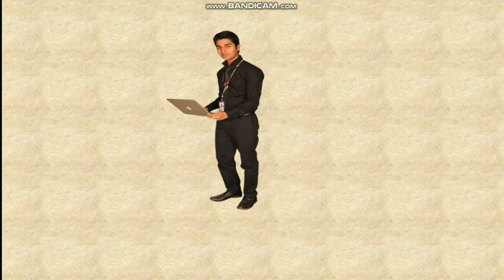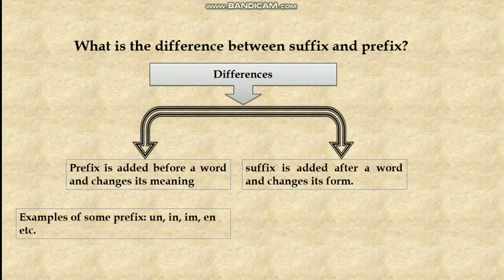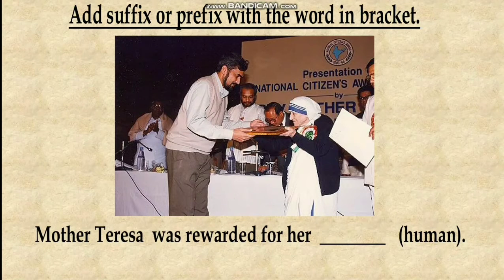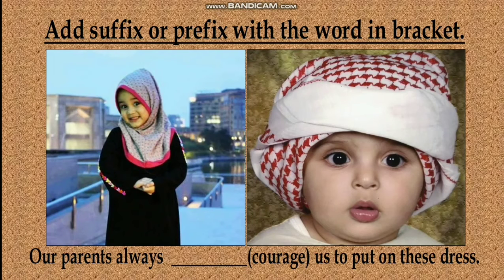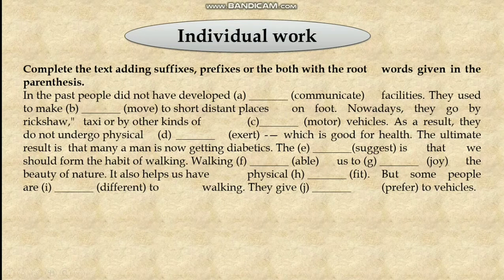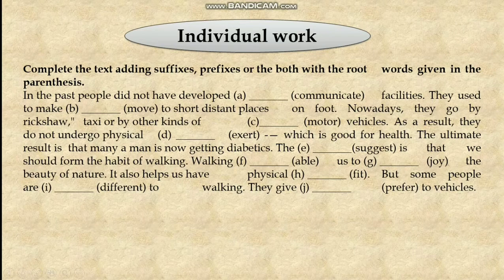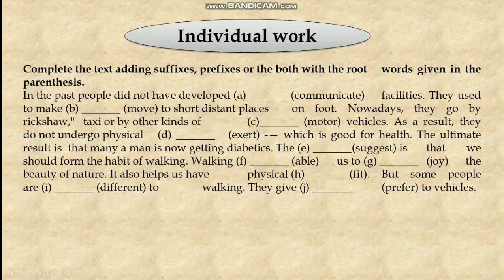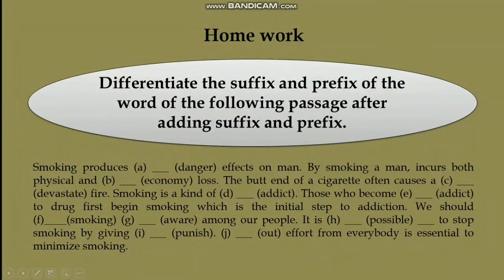prefix and suffix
Class - Eight